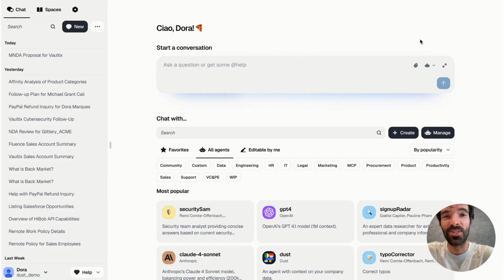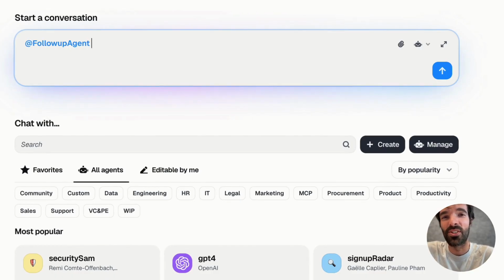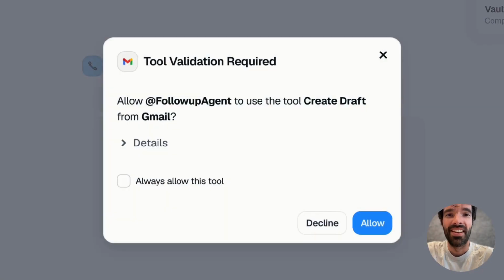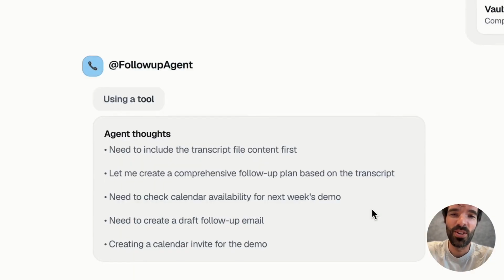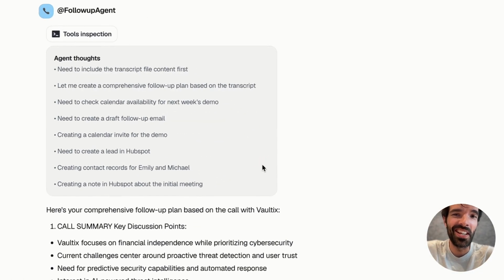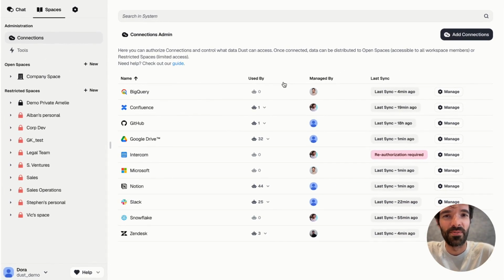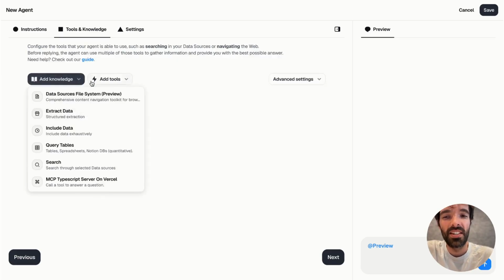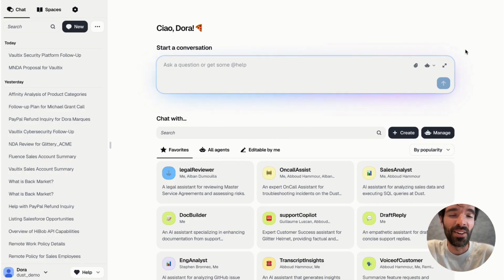Automate your follow-up with Dust's AI agents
Dust empowers organizations to create customizable AI agents without any coding skills.

The agent in this demo specializes in follow-ups after meetings, analyzing transcripts to draft emails and manage tasks efficiently.

It integrates seamlessly with tools like Google Calendar and HubSpot, pulling data from various sources to enhance productivity.

The platform is designed for ease of use, allowing users to create agents from templates or scratch. Dust encourages teams to explore its capabilities for improved operational efficiency.